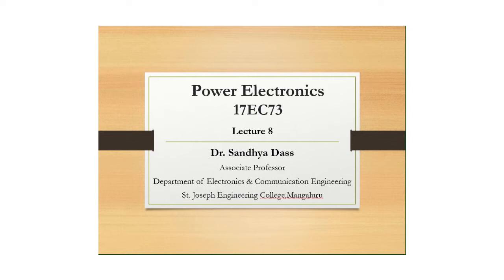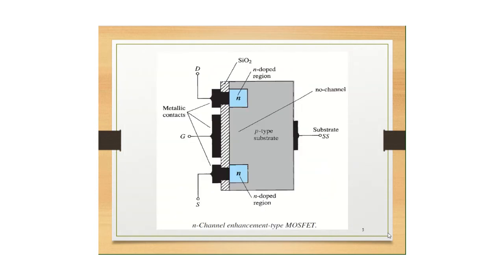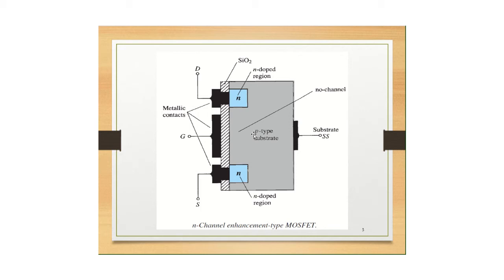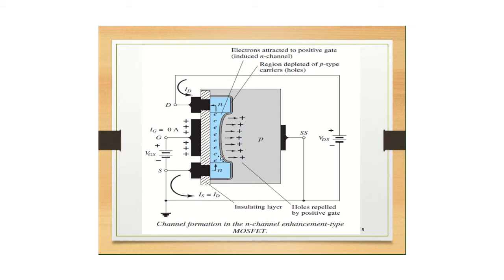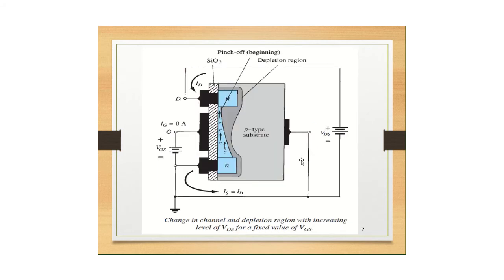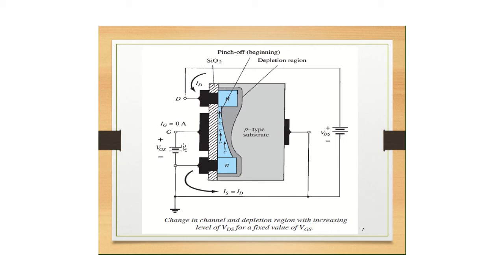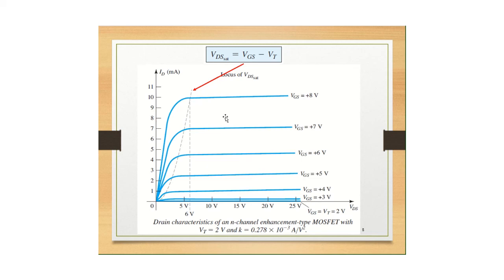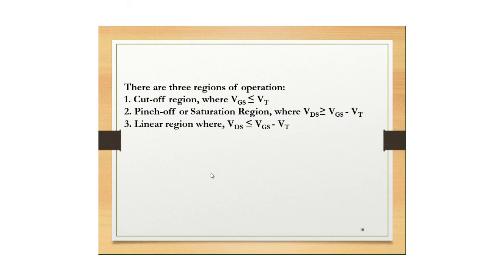Lec 8 Power MOSFETs